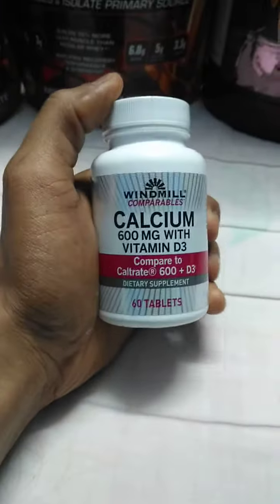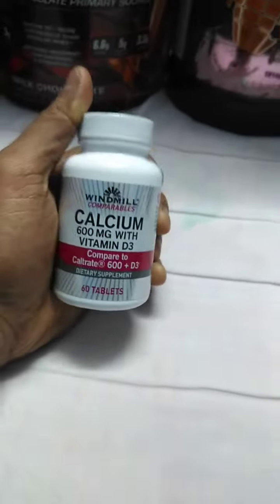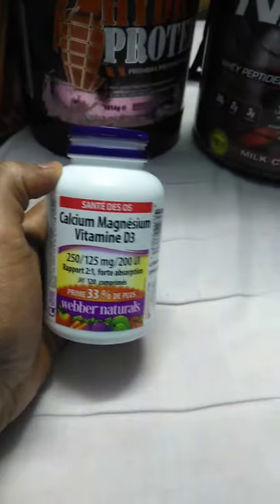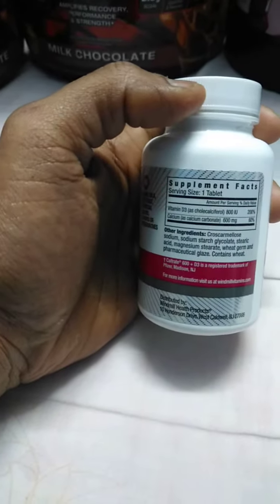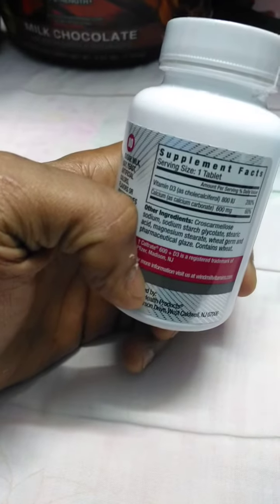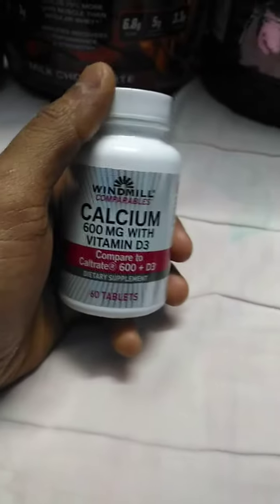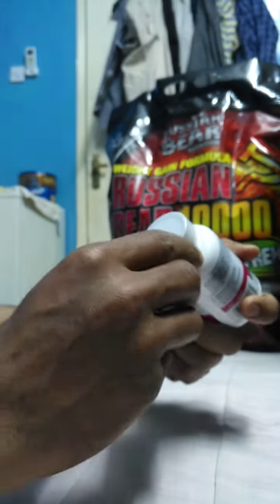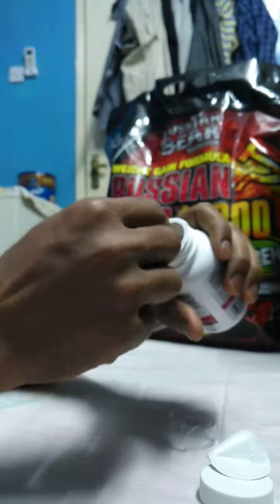Windmills Calcium Vitamin D3 capsules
Unboxing of Windmills Calcium Vitamin D3 capsules